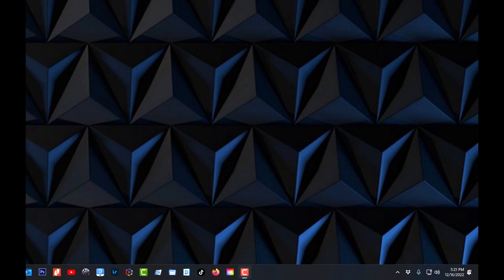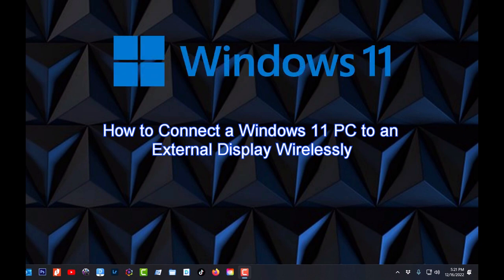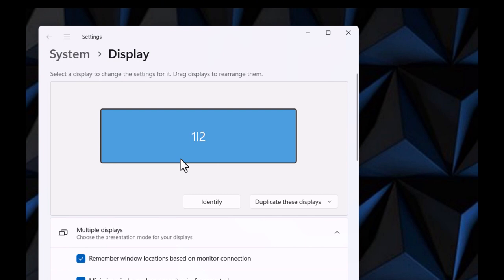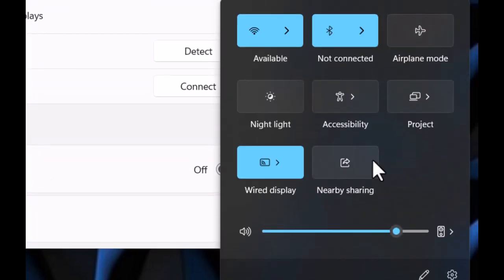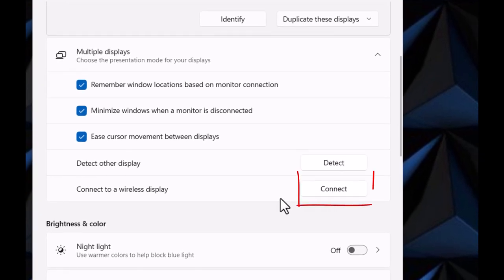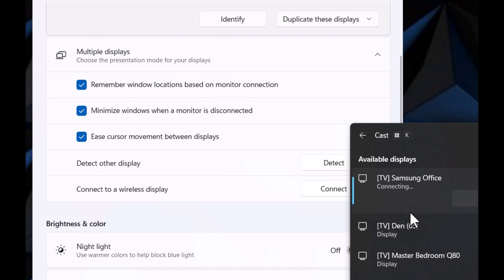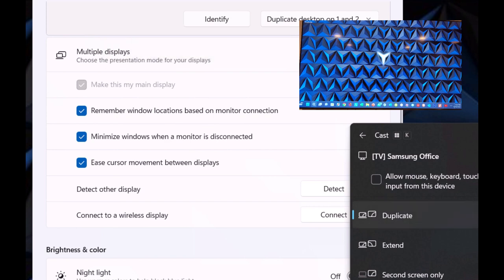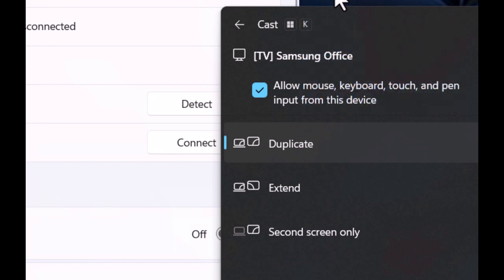Connect Windows Computer to TV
In this video I show how to connect a Windows 11 PC to a Samusung 65 inch TV. Why might you be interested in using the wireless display feature in Windows 11? Well, lets just say you have to give a presentation and need to display the information for a larger audiudence and need a larger screen, this is how you can achieve it. You can also use this for movies and video games as well. This allows you to show or share what is on your display with others in the room.